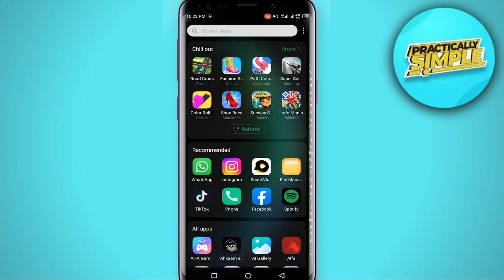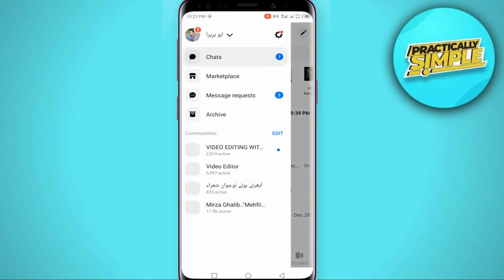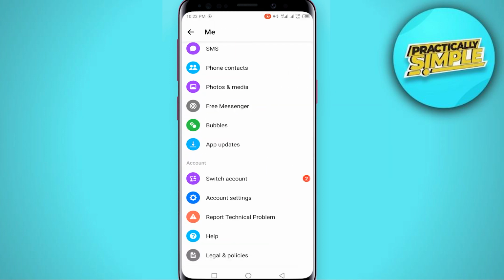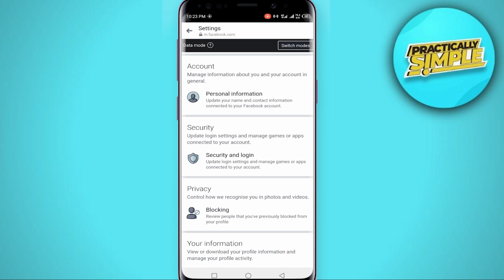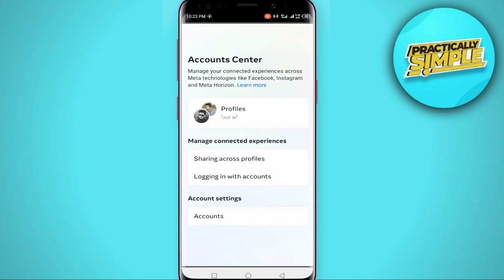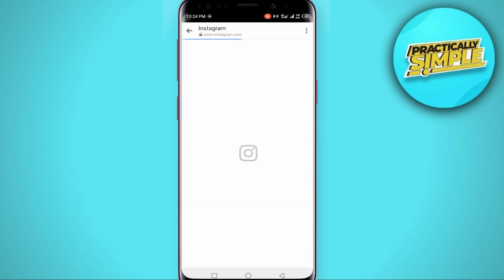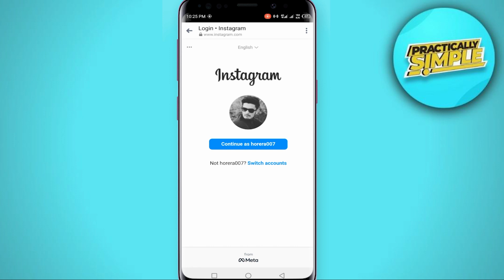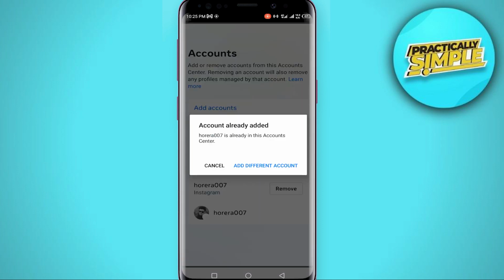How To Connect Messenger To Instagram - 2023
If you want to Find How To Connect Messenger To Instagram but don't know how to do it, then this tutorial is for you!

In this tutorial, I'm going to show you How To Connect Messenger To Instagram.